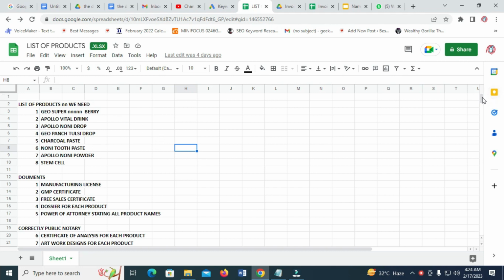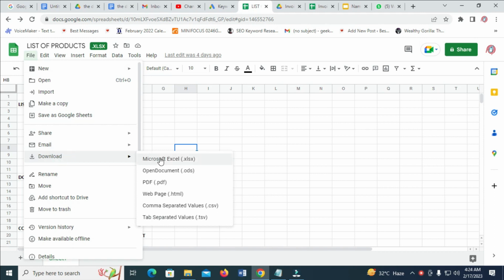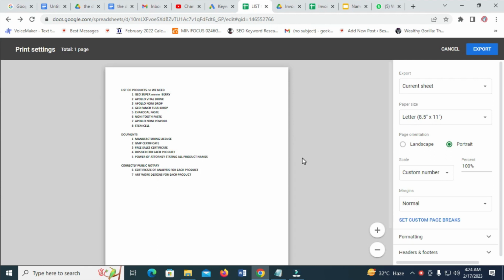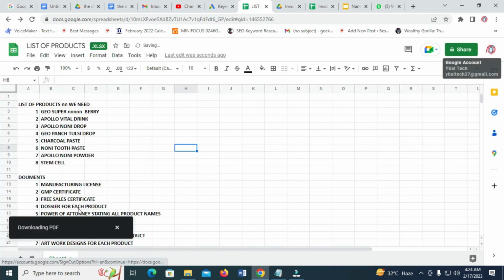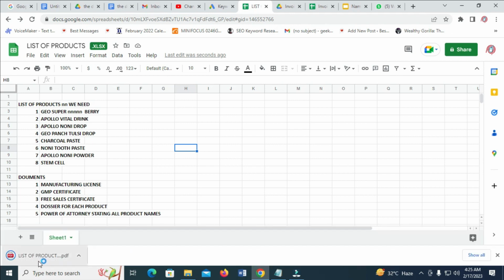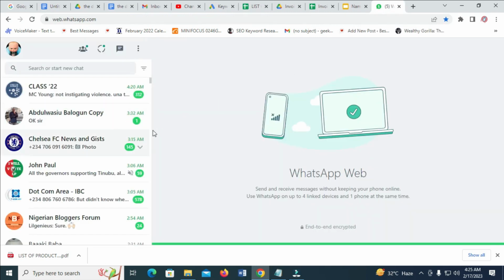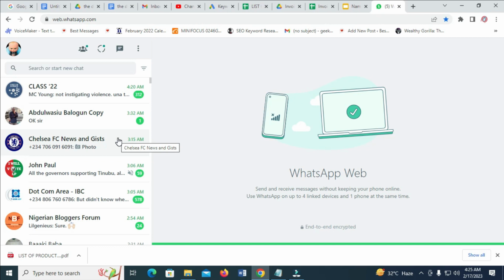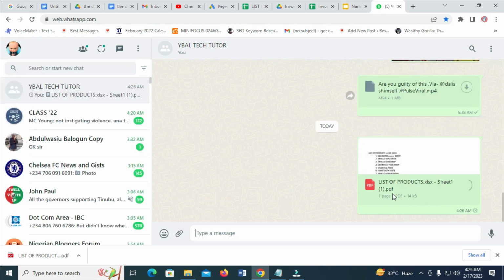How To Share Google Sheet On WhatsApp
In this video, I have explained How To Share Google Sheet On WhatsApp.